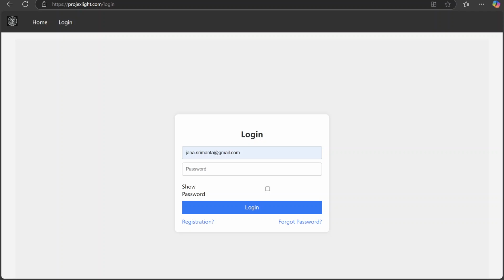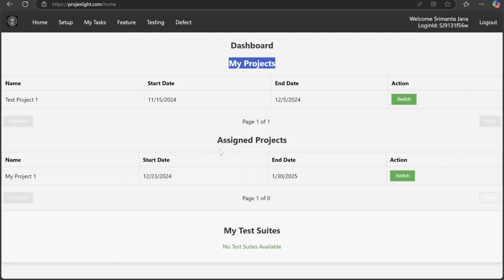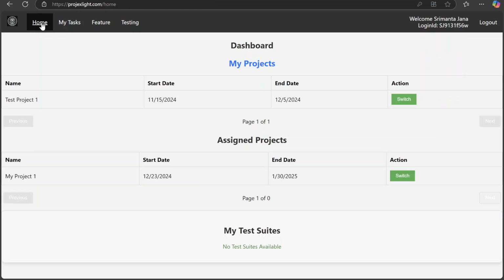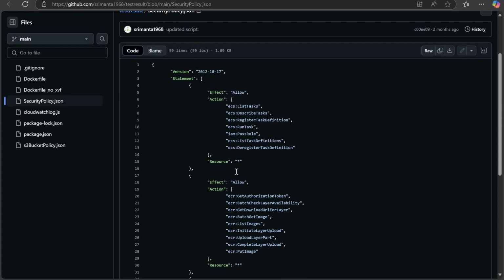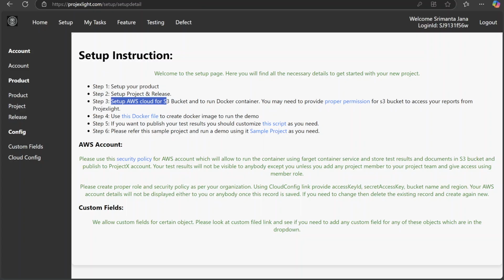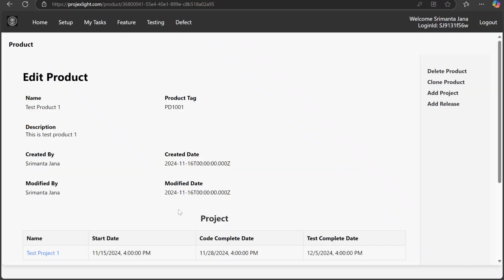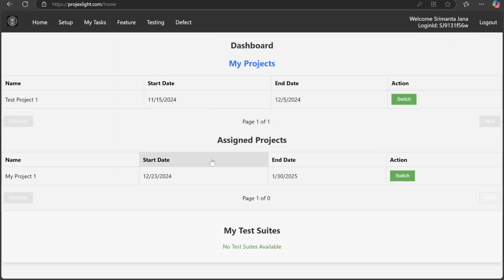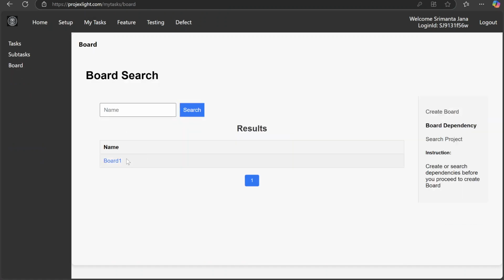How to Manage Project, add story / feature, Scenario, tasks , member and sprint using Projexlight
Using Projexlight, we can create project and collaborate with multiple team members, assign tasks and manage sprint with project board.  Let me to explain how we can perform these tasks in Projexlight.

Once you log in, you can see the dashboard. There are three things you can view here:

My Projects: This section means you are the owner of the project you created, and you are inviting your friends to collaborate with you. You are the project manager or project owner.

Assigned Projects: These are projects that somebody else has created and invited you to join. In this case, you have limited permissions because you are not the project owner. Some setup tasks cannot be done by you.

When you are the project owner, you have full control over the project and can perform all setup tasks. To view your assigned projects, click the switch button. The menus will change, and you can see the tasks assigned to you and work on them. In the assigned projects, everything is read-only, and you cannot modify or delete anything created by others. You can only create, modify, or delete the items you have created.

This limited access is helpful because the project owner can control what you can and cannot do, based on your role. However, in your own projects, you have complete control over setup and tasks.

Setup Instructions
When setting up your project, follow these steps:

Docker File: You need a Docker file to create your Docker image, which will be used with AWS container registry. You can push your image to the AWS ECS registry and then pull and use it to create a Docker container for running test suites.

Security Policy: You may require some security policy. We have a link for you to click and review the required security policy.

Sample Projects: We provide a sample project, which you can modify according to your needs. For example, we have a Node.jsPlaywright with BDD project. We can provide other sample projects, such as Java projects, which require a Java Docker file.

UI with Docker: We use xvfb for Docker containers to enable UI functionalities. If you want to run the UI, you can use this Docker file.

Running Docker Containers in the Cloud
Cloud Configuration: Go to the cloud configure screen and create a record with your AWS key, region, access key, secret access key, subnet, S3 bucket, etc. Once created, you cannot modify these records. If changes are needed, delete the existing record and create a new one.

Create Product and Projects: First, create a product, then add a project and a release. Use the clone function to replicate projects and modify them as needed. Fill out the form to add a project.

Plan Releases: Plan your releases and provide all relevant dates.

Create Epics and Boards: Create a project board by adding a board to the project. Add epics as necessary.

Invite Collaborators: Invite members to your project and assign roles. Control their access to the project and tasks by setting start and end dates, and specify their level of involvement (e.g., admin, developer, guest).
After the end date of the member in the board expired, the project will not be visible to the member in Dashboard and the member can not do any tasks. If you want the member to continue working in your project after certain date then you must change the end date of the member in the project board to the new date.

Manage Tasks and Sprints: Create tasks within a sprint ensuring due dates fall between the sprint’s start and end dates to be visible that tasks in that sprint. If you do not want this tasks to be appeared in a particular sprint, then change the due dates between start and end date of another sprint.
Assign tasks to members and track their progress.

By following these steps, you can effectively manage your projects and tasks, ensuring smooth collaboration and efficient project execution.